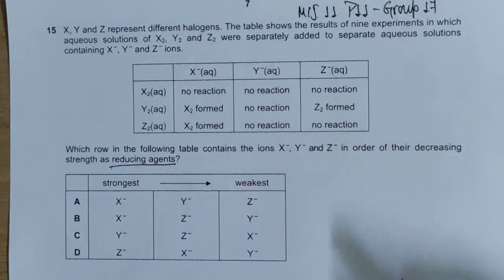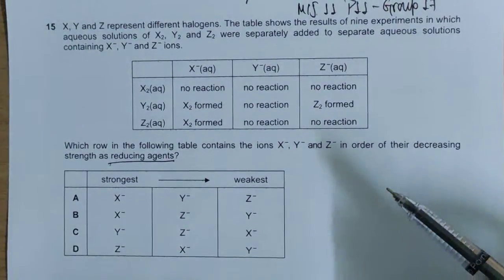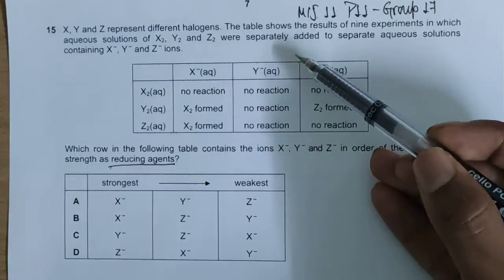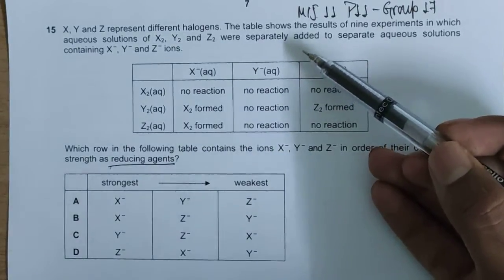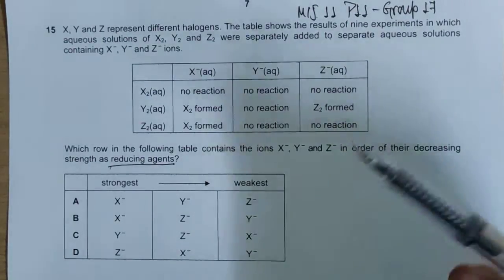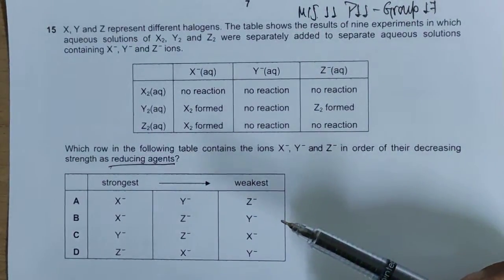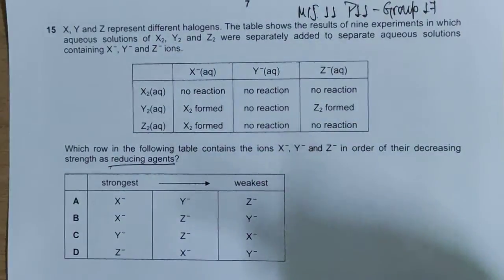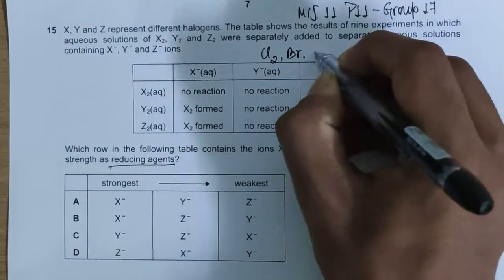CIE 9701/11/M/J/11 Q 15- Group 17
CIE A Level Chemistry - 9701/11/M/J/11 Q15
Chapter: Group 17
X, Y and Z represent different halogens. The table shows the results of nine experiments in which
aqueous solutions of X2, Y2 and Z2 were separately added to separate aqueous solutions
containing X– , Y–  and Z–  ions.
 X–(aq) Y– (aq) Z– (aq)
X2(aq) no reaction no reaction no reaction
Y2(aq) X2 formed no reaction Z2 formed
Z2(aq) X2 formed no reaction no reaction
Which row in the following table contains the ions X– , Y–  and Z – in order of their decreasing
strength as reducing agents?